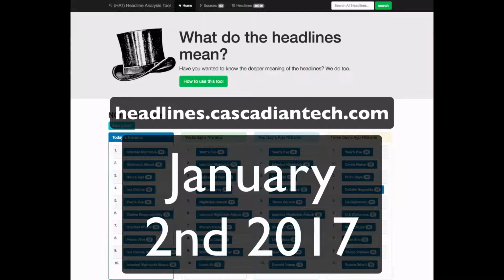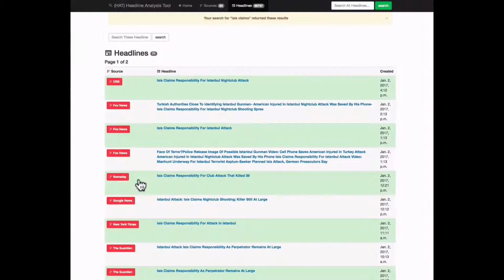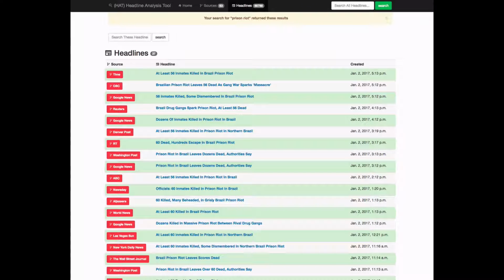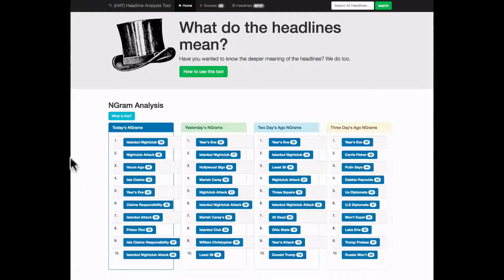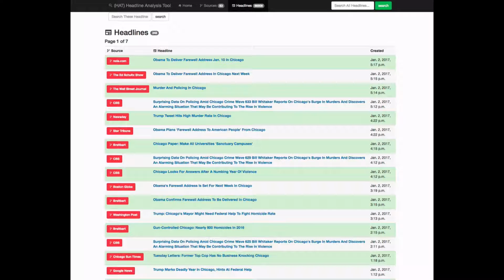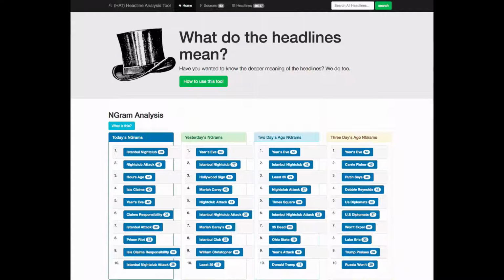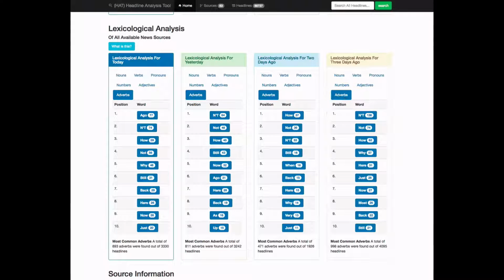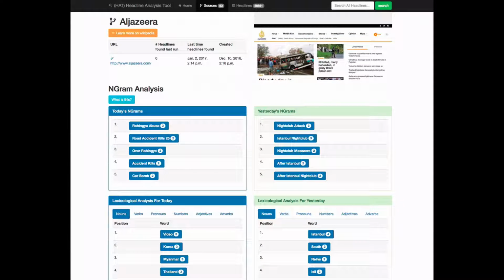How to use HAT 2017 01 02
An introduction to the Headline Analysis Tool (HAT) on January 2nd 2017